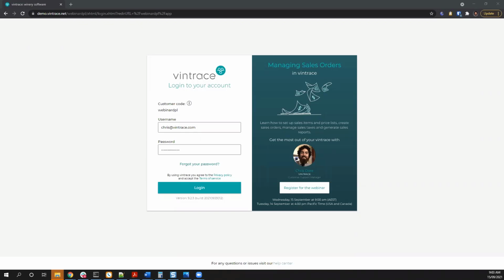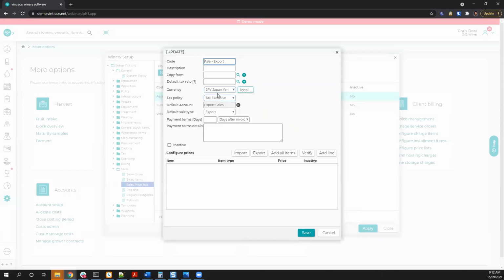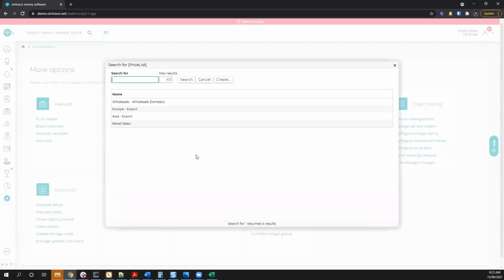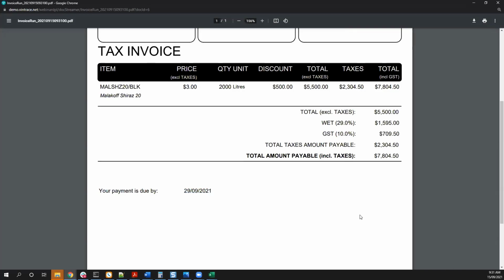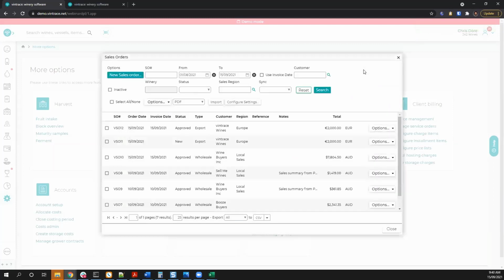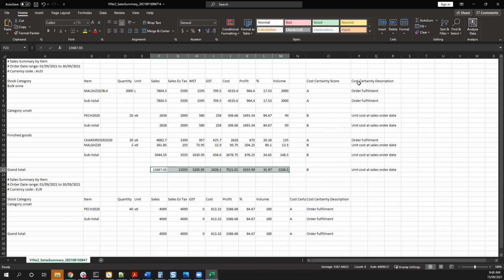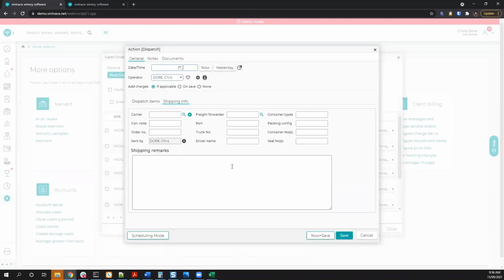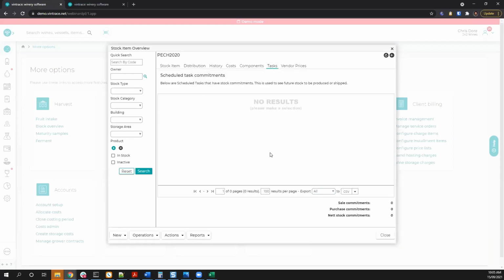vintrace Sales Orders 2021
This video walks through setting up your vintrace to help with managing sales orders.